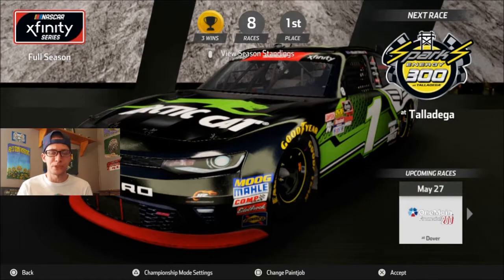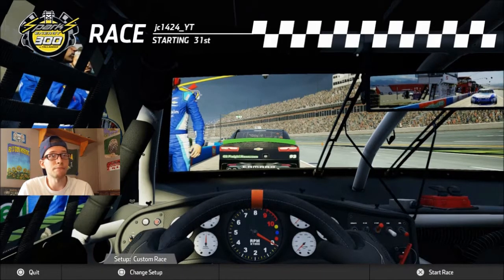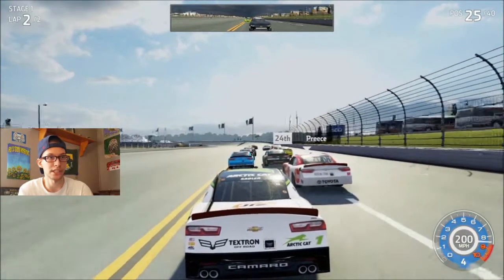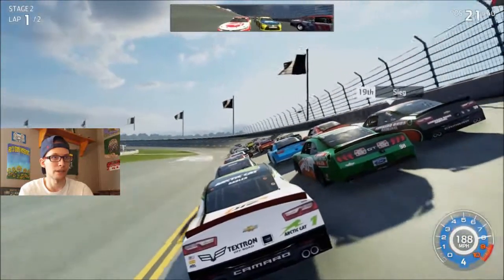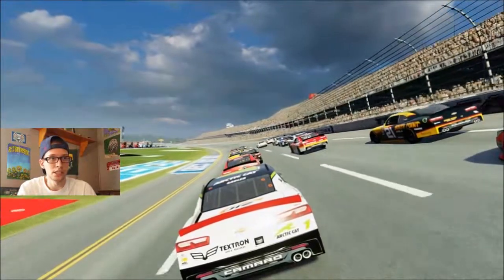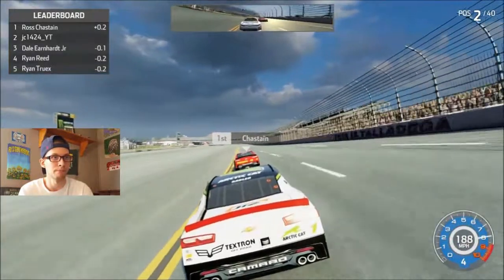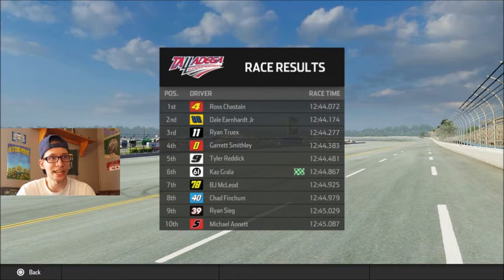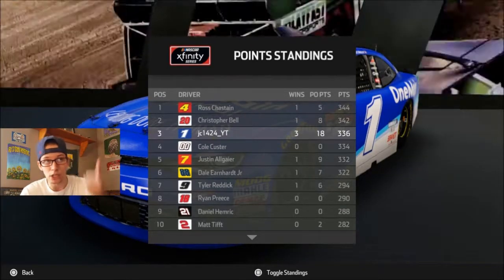NASCAR Heat 3 - Championship (#1 Elliott Sadler) - Race 9/33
Coming to Talladega with the goal of finishing 2nd everytime has become a bit of an annoyance... But what's even worse is when everything continues to fall apart for three races straight.

Richmond was only the beginning. Anyways, enjoy!